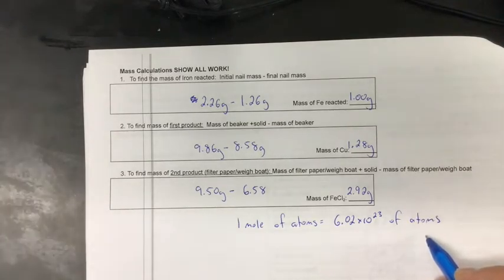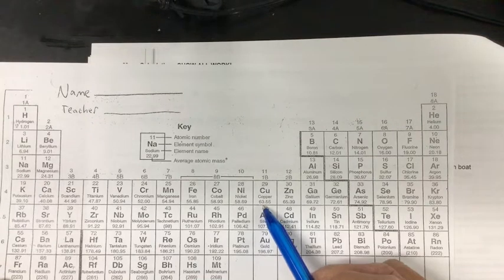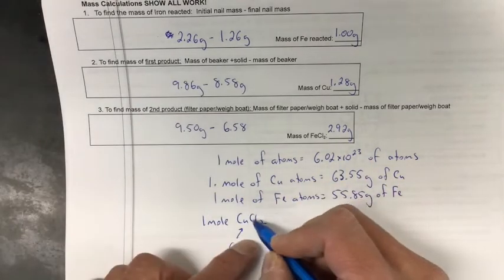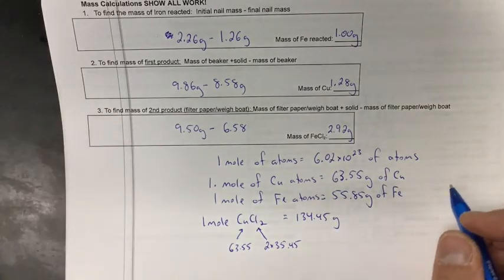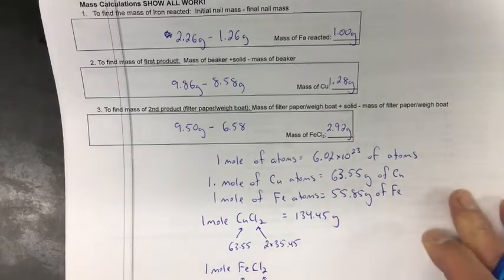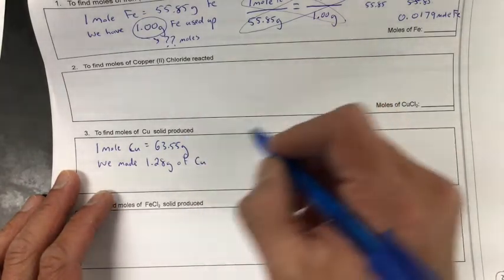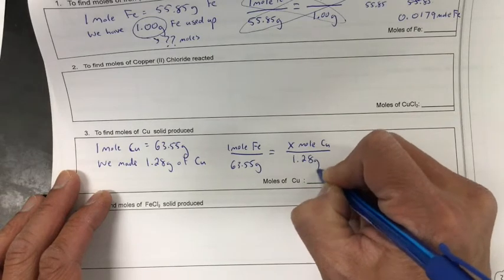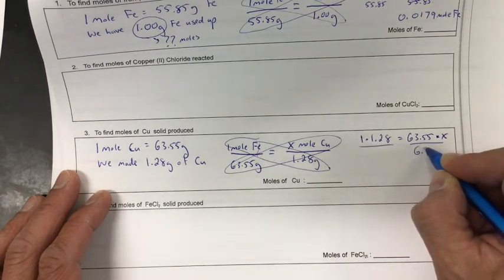Copper Lab Calculations